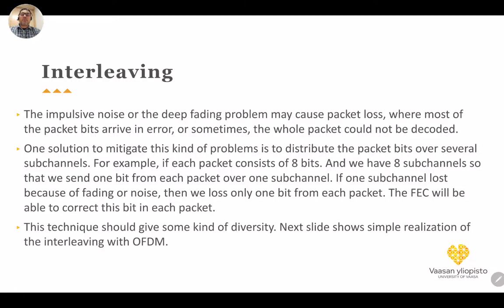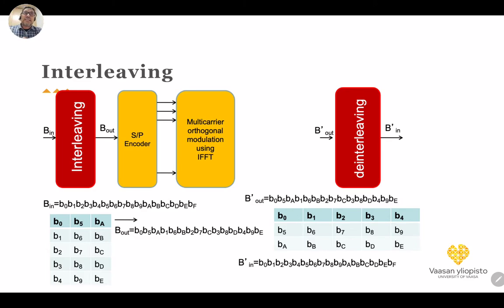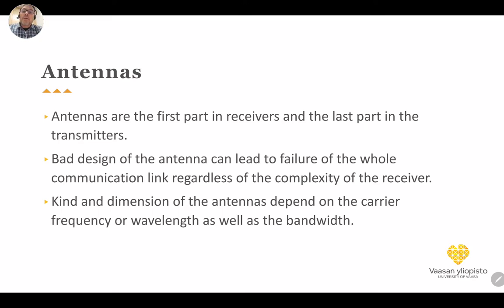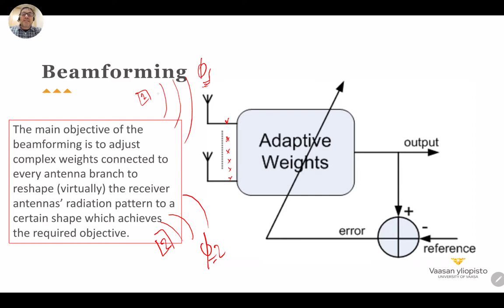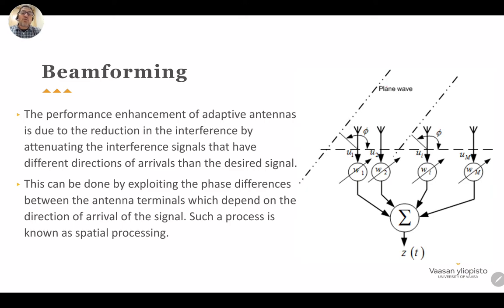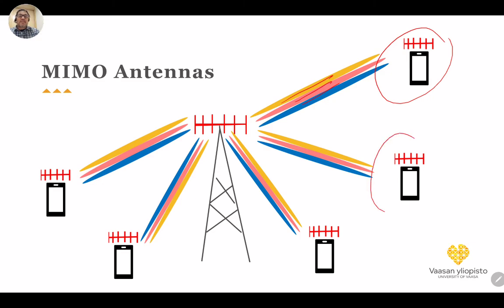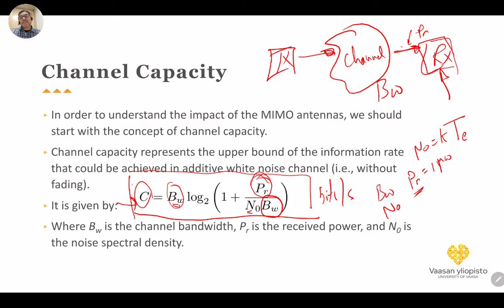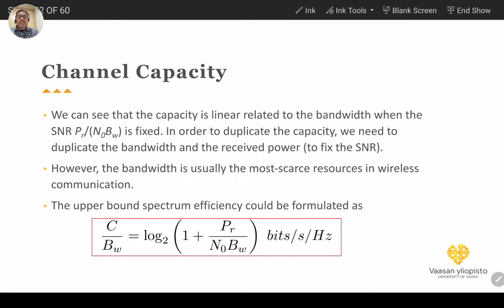Clip 3 - Part 3 - Wireless Channels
In this clip we explained the main concepts of Interleaving, Beamforming, and MIMO antennas. The tradeoffs between Diversity, Beamforming, and Spatial multiplexing is described.